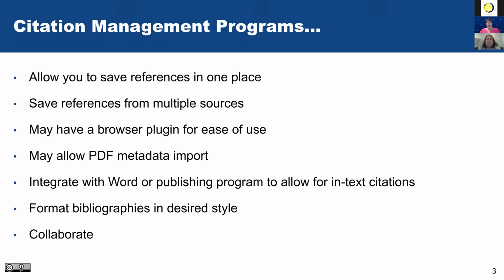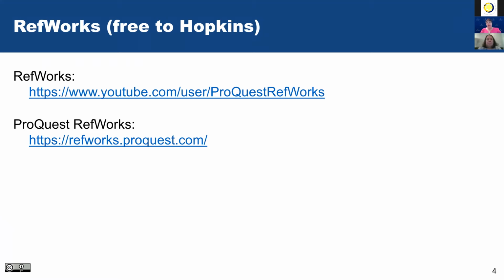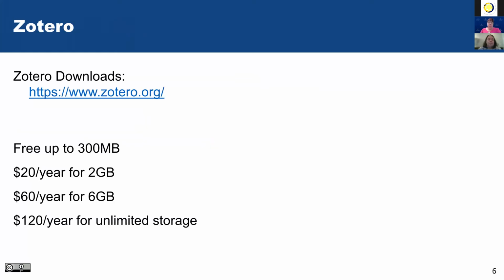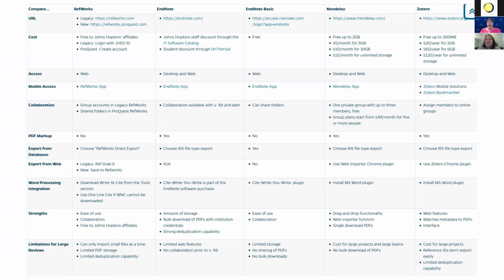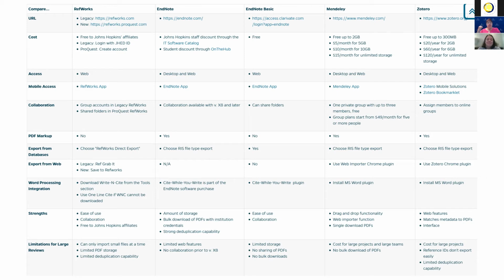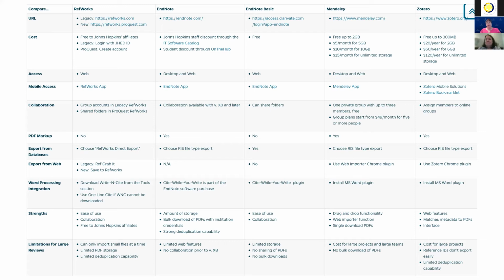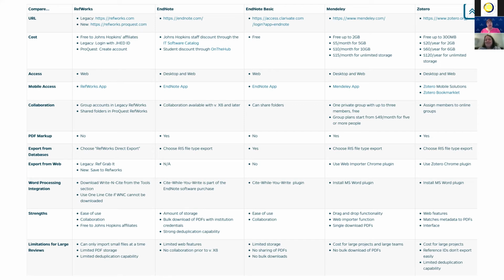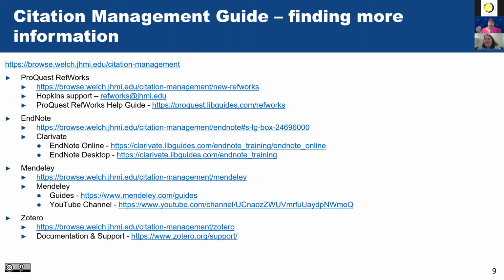2021 SHINE Conference | Citation Management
Join Stella Seal, Lead Informationist for the Welch Medical Library, as she discusses the strengths and weaknesses of some of the more popular citation management tools.